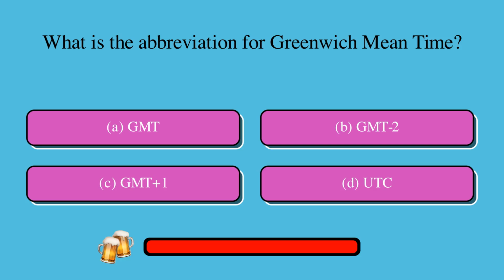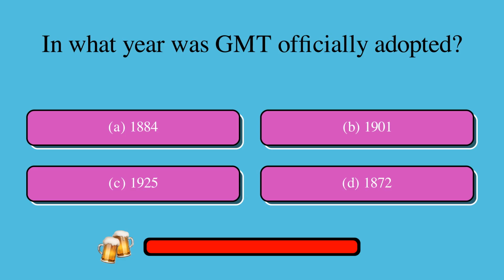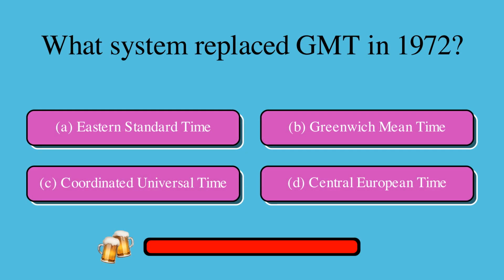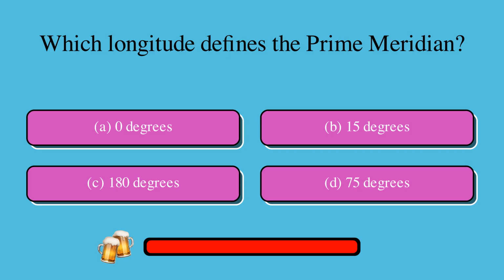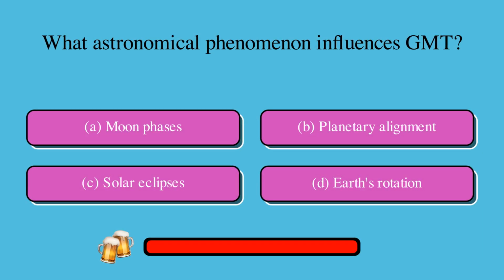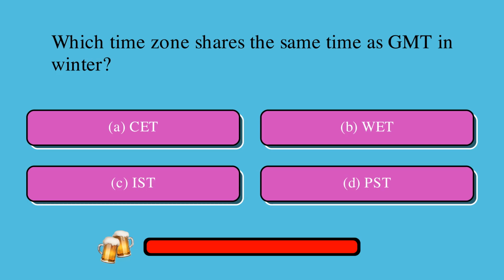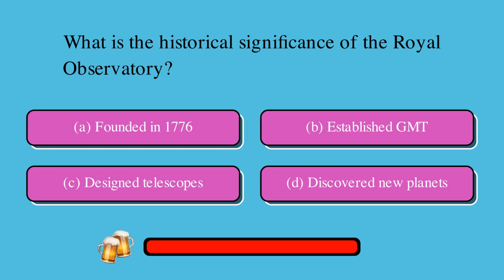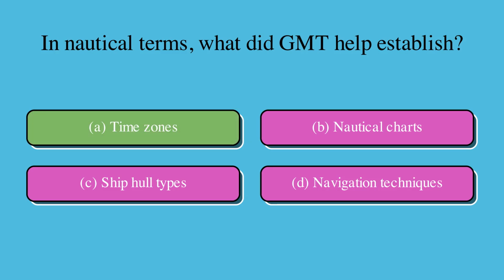Test Your Knowledge: How Well Do You Know Greenwich Mean Time? ⏰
Welcome to our engaging trivia video on "Greenwich Mean Time"! In this video, we dive into some fascinating questions about GMT that will test your general knowledge. Have you ever wondered about the abbreviation for Greenwich Mean Time? Or the time offset from UTC? We'll cover these intriguing topics, along with questions like the year GMT was officially adopted, the system that replaced it in 1972, and what astronomical phenomenon influences it.

Join us as we explore these ten questions:
1. What is the abbreviation for Greenwich Mean Time?
2. What is the time offset from UTC for GMT?
3. In what year was GMT officially adopted?
4. What system replaced GMT in 1972?
5. Which longitude defines the Prime Meridian?
6. What astronomical phenomenon influences GMT?
7. What does the 'mean' in GMT refer to?
8. Which time zone shares the same time as GMT in winter?
9. What is the historical significance of the Royal Observatory?
10. In nautical terms, what did GMT help establish?

With a clear voice-over for each question, you won't miss a single detail as you test your knowledge. This trivia video is perfect for trivia lovers, quiz enthusiasts, and anyone eager to learn more about timekeeping history.

Join the fun and find out how many questions you got correct! Should we make the next video easier or harder? We welcome your suggestions for future trivia topics and look forward to your comments. Get ready to expand your general knowledge and impress your friends with what you learn about this essential aspect of timekeeping!